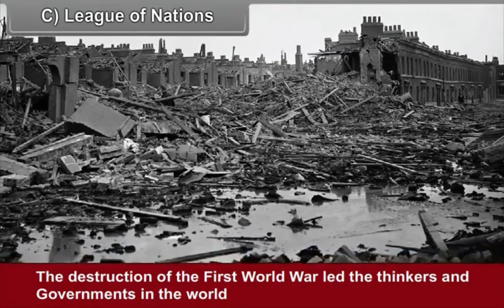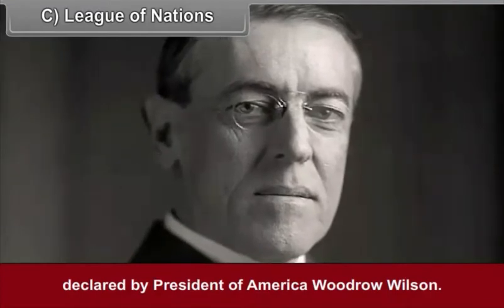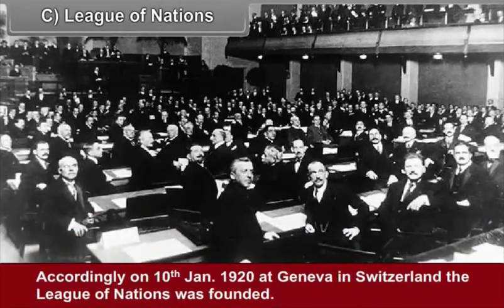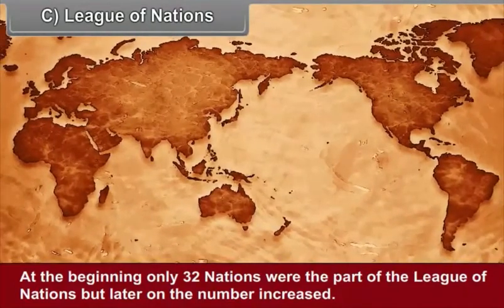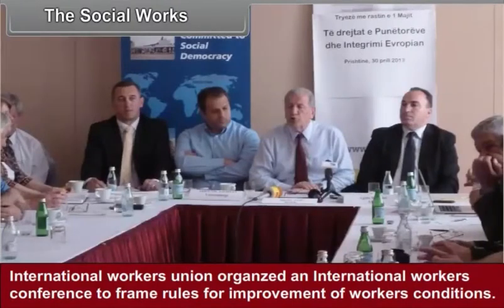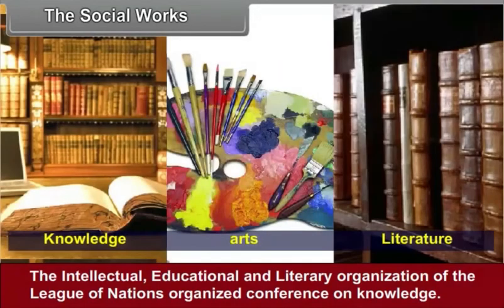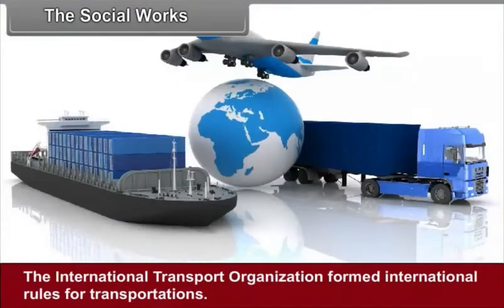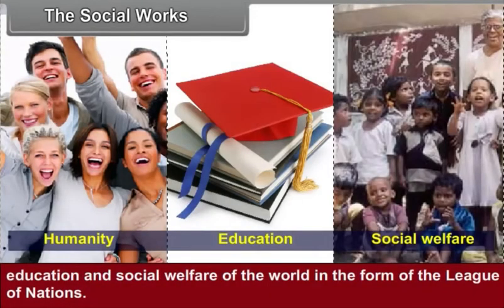Twentieth Century Age Of Conflict League Of Nation 38 38 Class 10 | SST